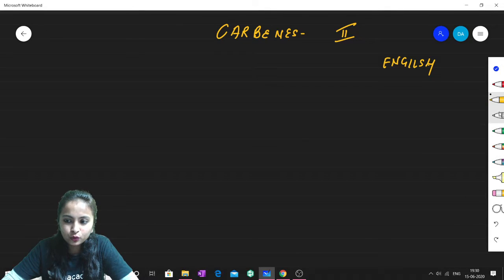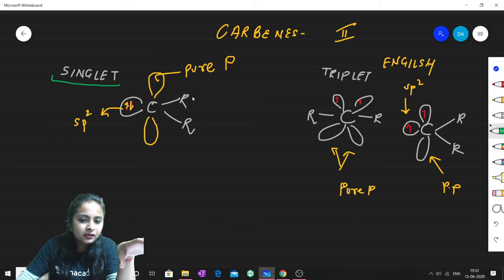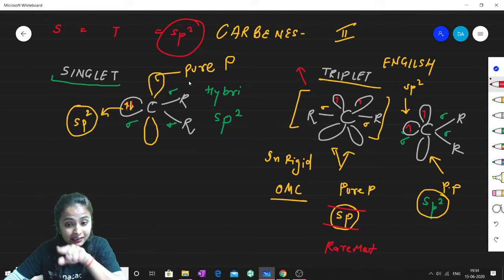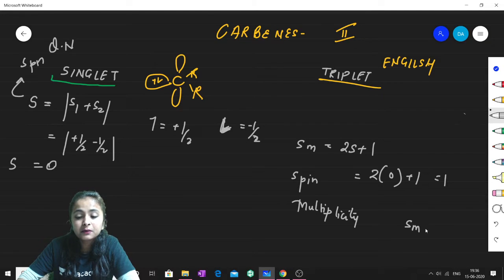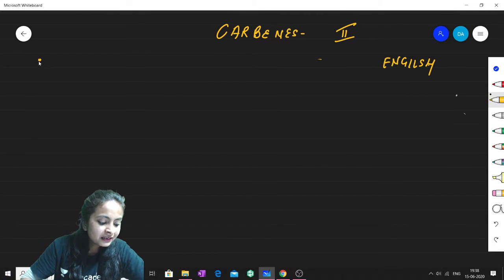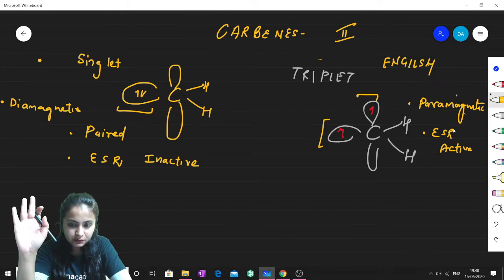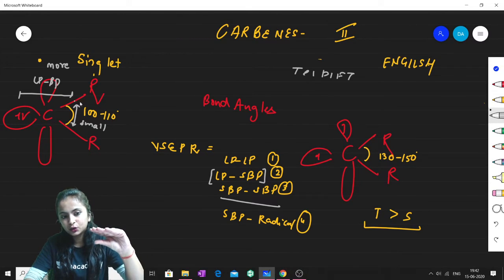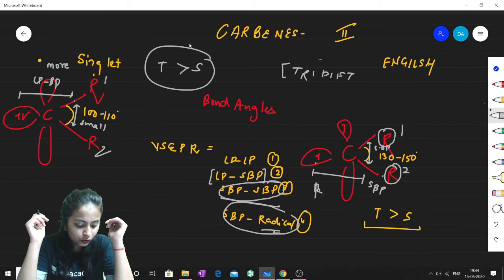INTERMEDIATES || CARBENES || IITJAM||BHU||DU||BARC||DRDO||TIFR||CSIR NET||GATE........PART 2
For regular updates and information kindly visit the following links:

4)facebook page -- Chemdiva
Unacademy profile -

Other free Videos OF Chemistry

5)Playlist of CHEMISTRY Videos

6)YouTube Channel Unacademy ChemDiva

follow  for chemistry related free data

1)learn from ur favourite educator
2)Dedicated doubt sessions
3)One Subscription ,Unlimited access

Free classes

follow Divya Agarwal